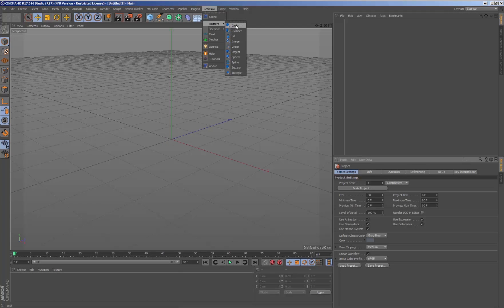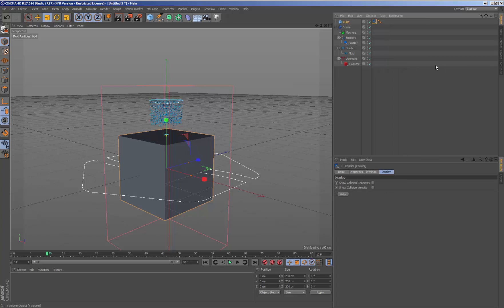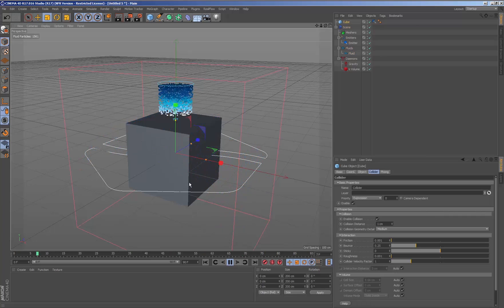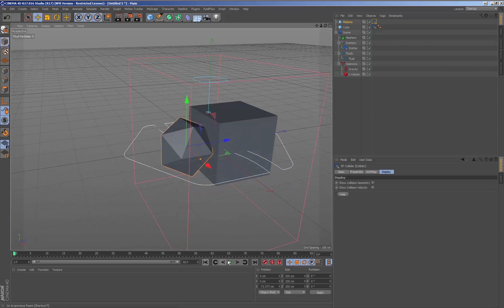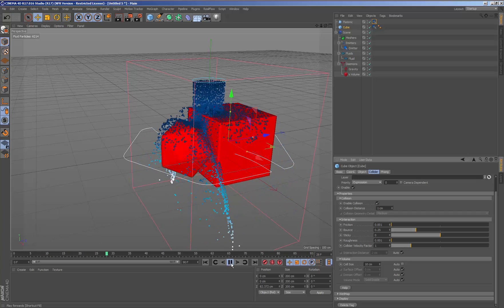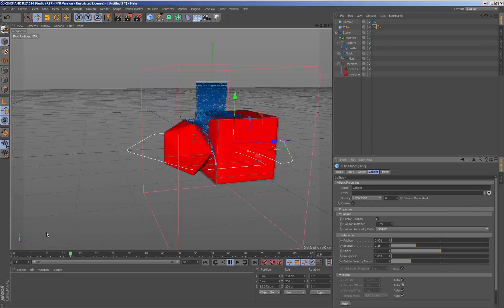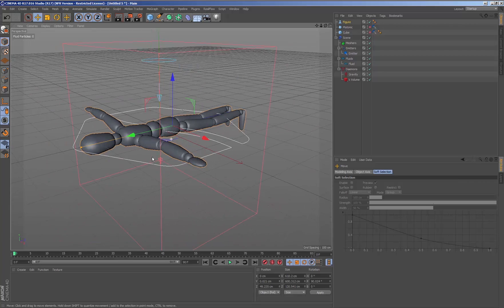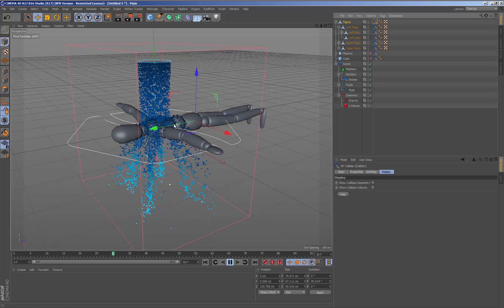Tutorial - RealFlow | Cinema 4D Particle-Object Interaction: Geometry Collision